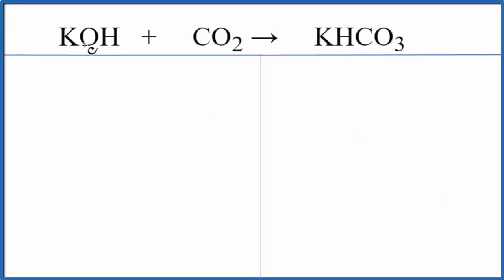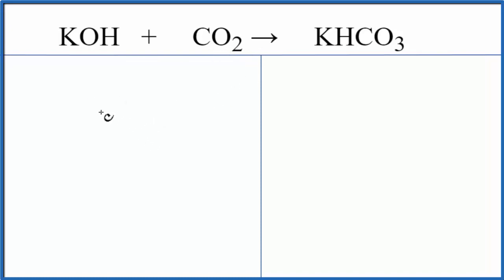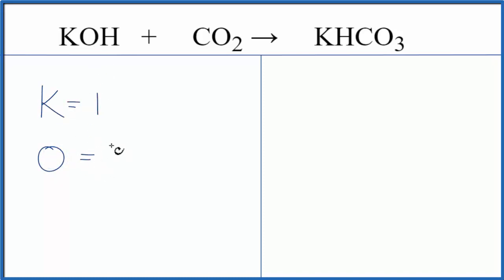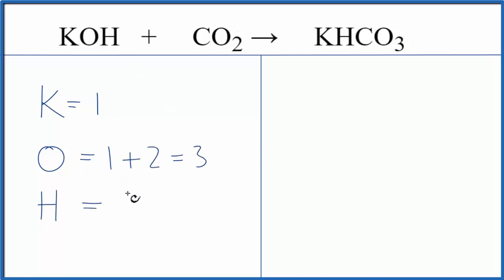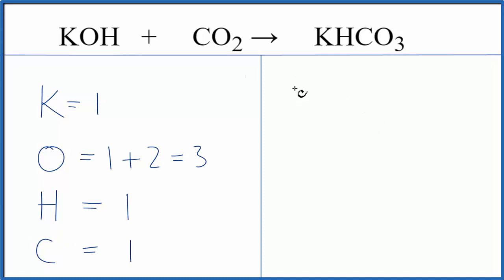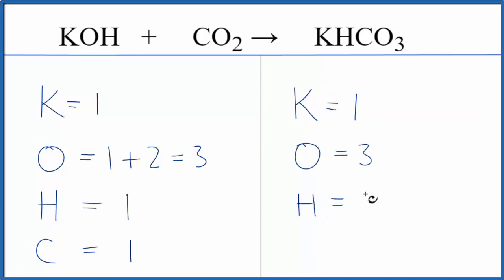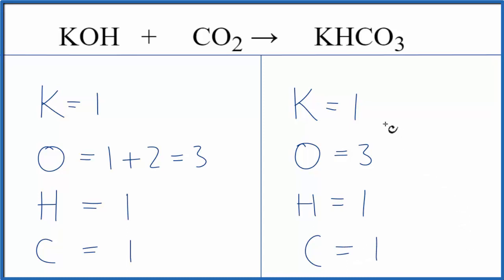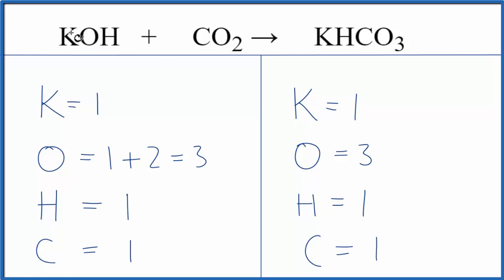How to Balance KOH + CO2 = KHCO3 (Potassium hydroxide + Carbon dioxide)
In this video we will balance the equation KOH + CO2 = KHCO3 and provide the correct coefficients for each compound.

To balance KOH + CO2 = KHCO3 you will need to be sure to count all of atoms on each side of the chemical equation.

Once you know how many of each type of atom you can only change the coefficients (the numbers in front of atoms or compounds) to balance the equation for Potassium hydroxide + Carbon dioxide .